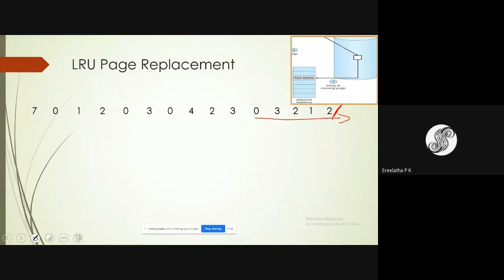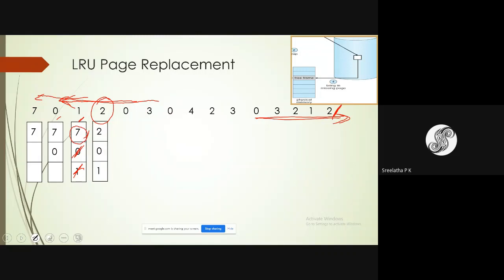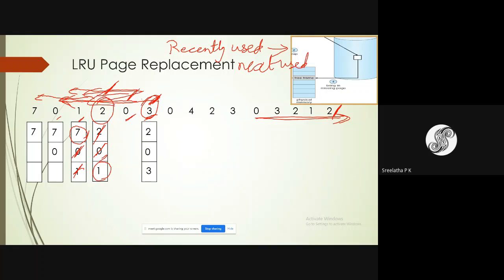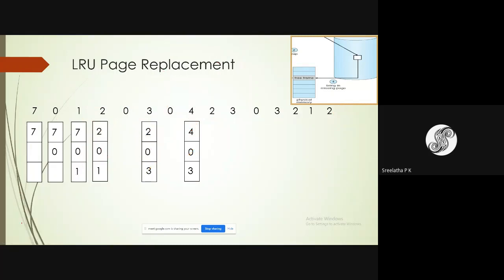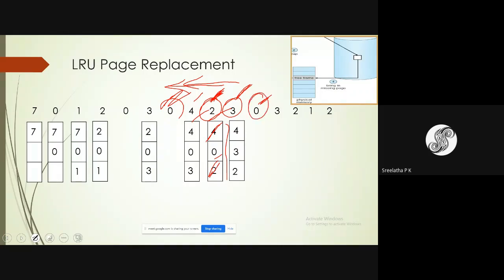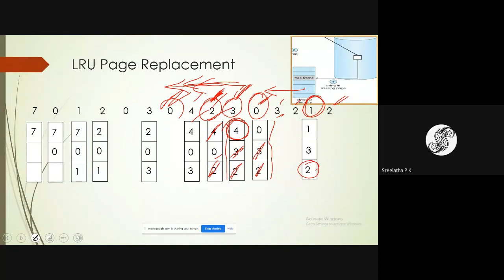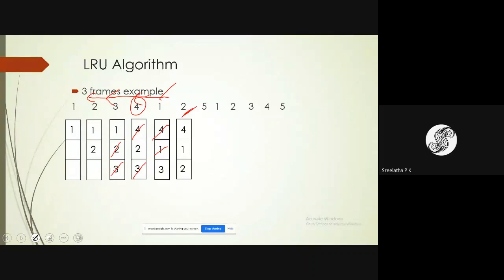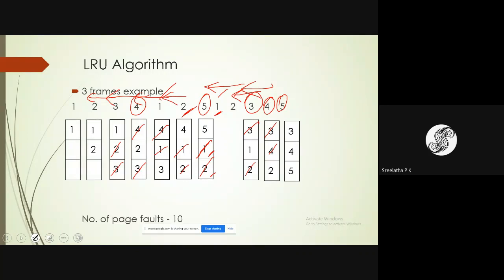Module 4: Class 4 – LRU Page Replacement Algorithm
Operating Systems(18CS43) Module 4– LRU Page Replacement Algorithm